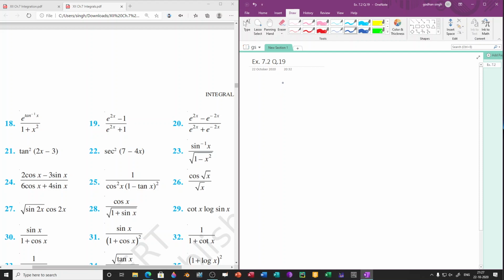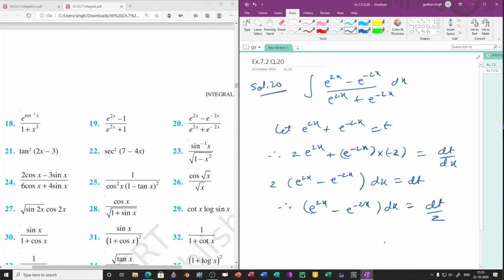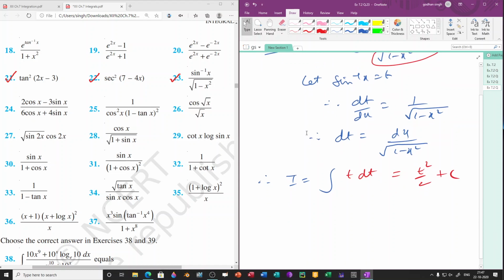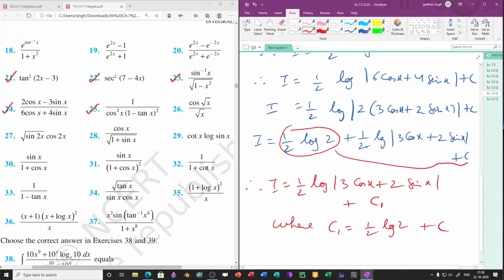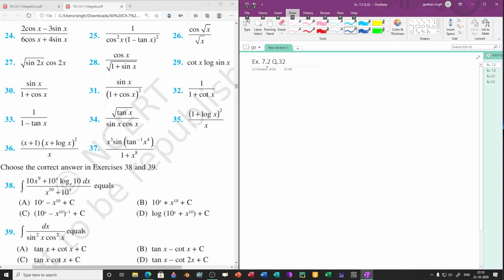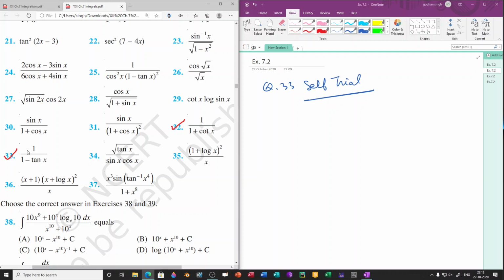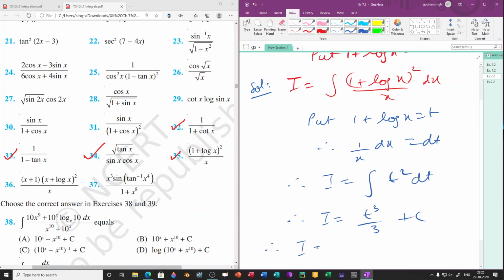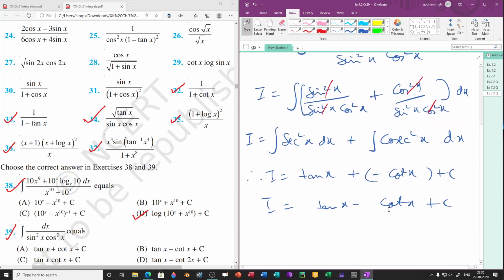XII Ex 7. 2 Q 19 - Q.39